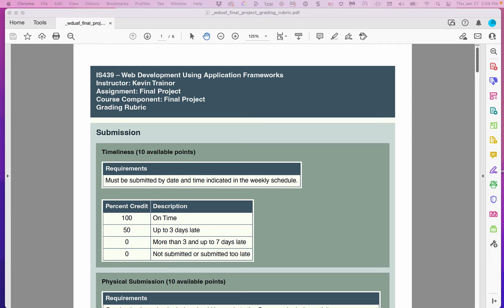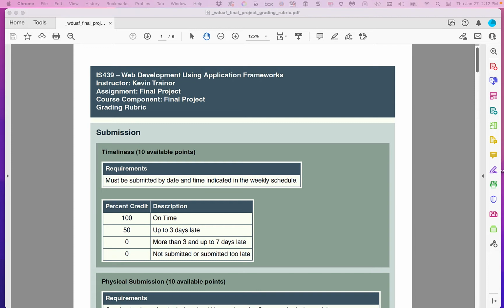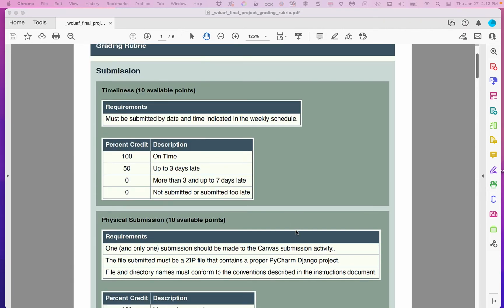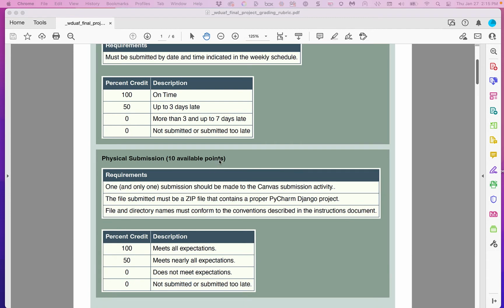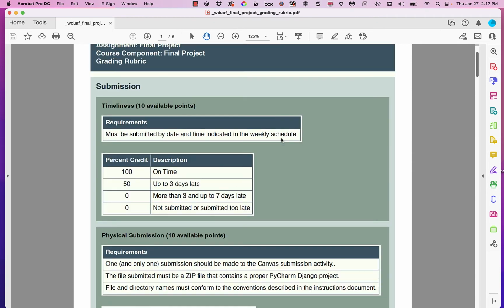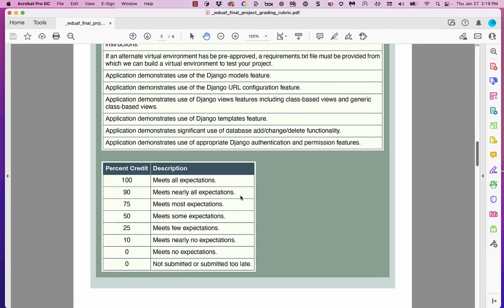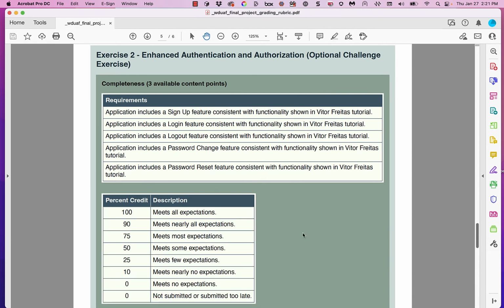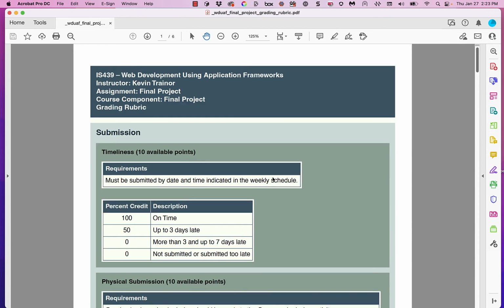Tutorial: How to Read a Grading Rubric for a Final Assignment - REV Spring 2022